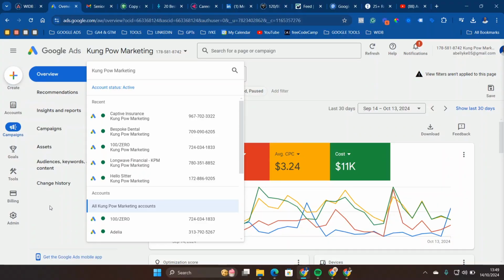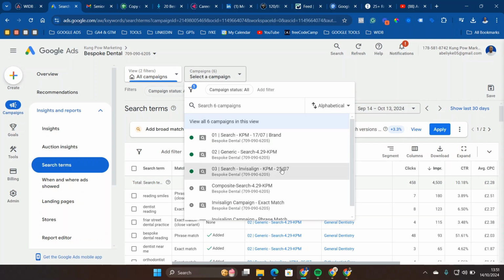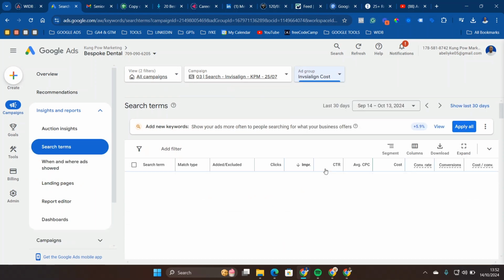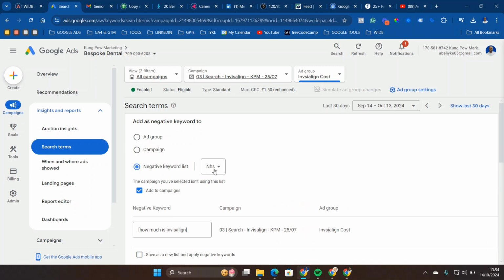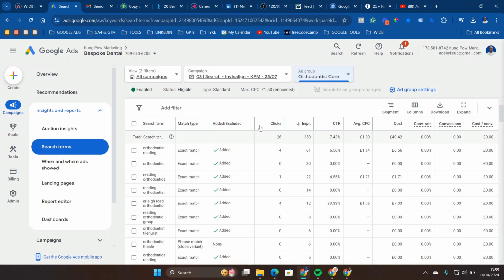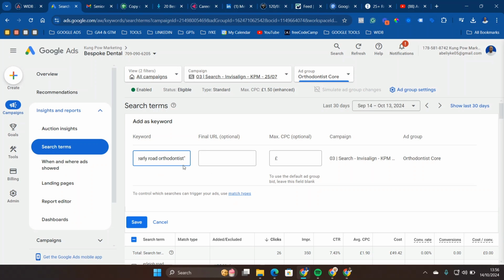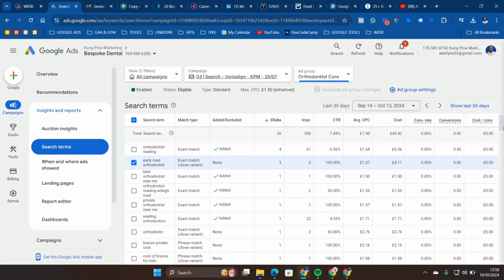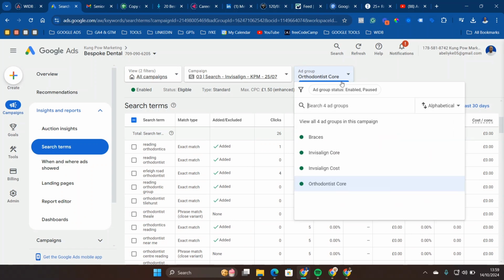Add Keywords to a Google Ads Campaign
This video will show you how to find keywords using the Google search terms report and add them to your existing Google Ads campaigns.

=== LINKS ==

=== CONNECT WITH IYKE ===